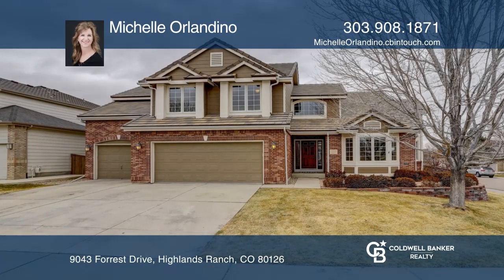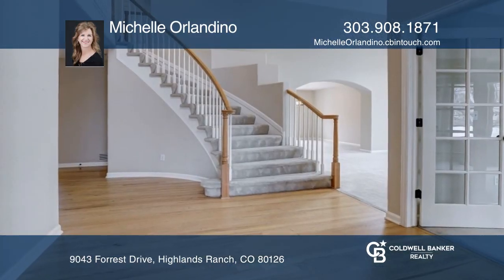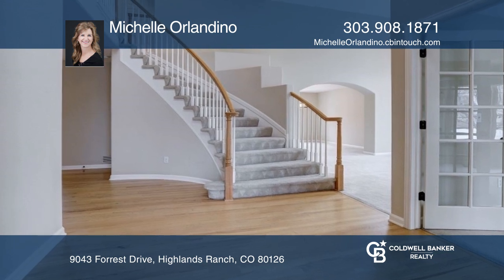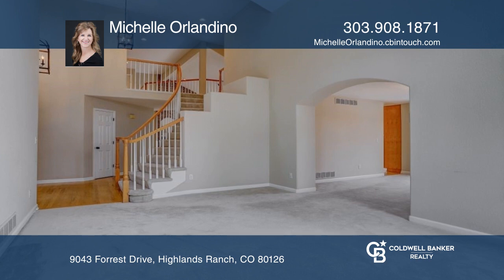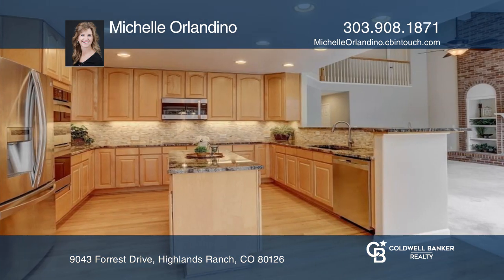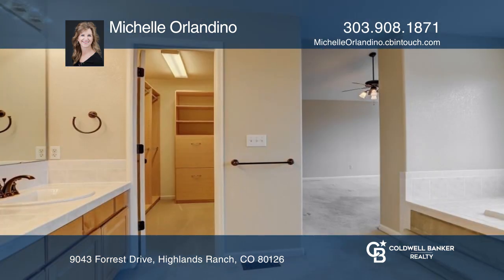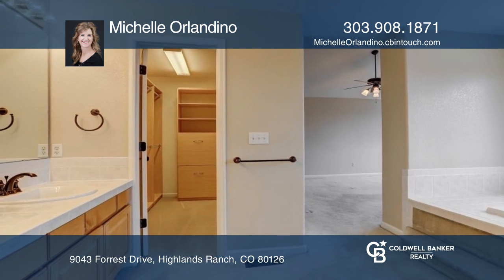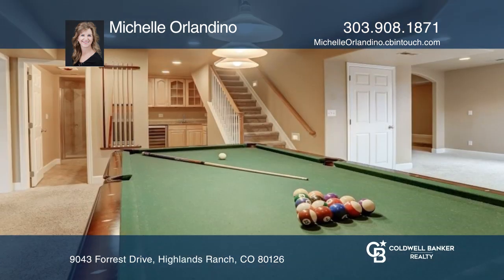Michelle Orlandino presents 9043 Forrest Drive Highlands Ranch, CO | ColdwellBankerHomes.com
9043 Forrest Drive, Highlands Ranch, CO

This well-appointed home is located on the corner of a quiet cul-de-sac and a short walk to award winning schools. No need to spend time shoveling the driveway since the home faces South and our Colorado Sunshine will melt that all away.  Upon entering you will be greeted with vaulted ceilings and a